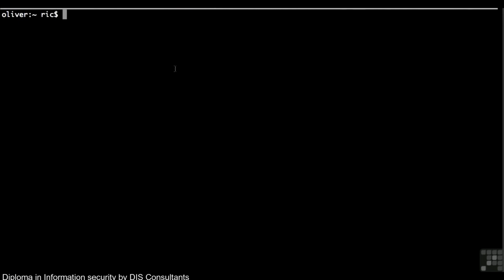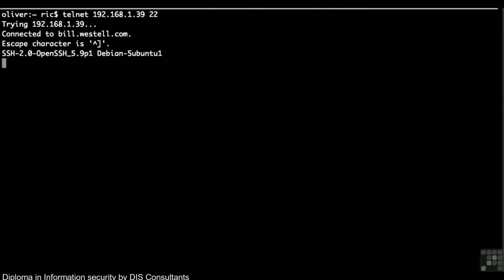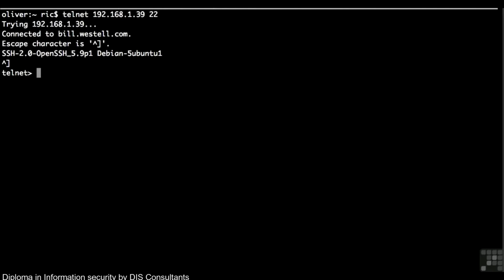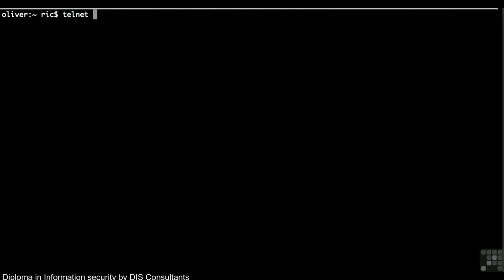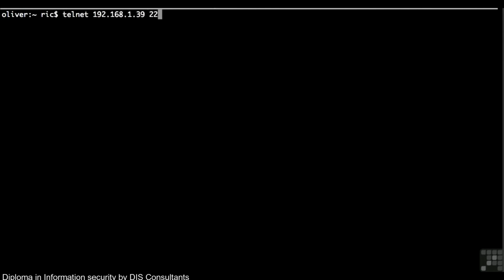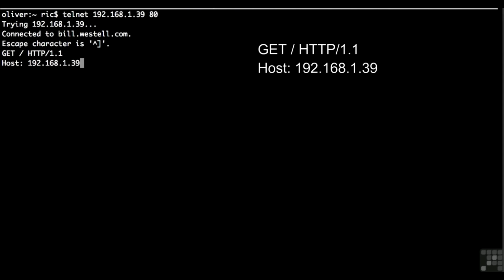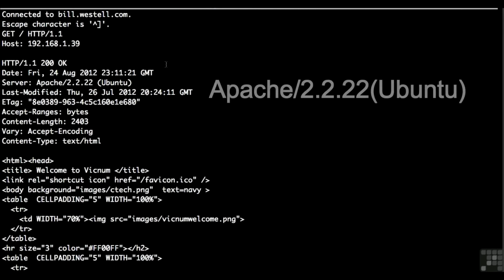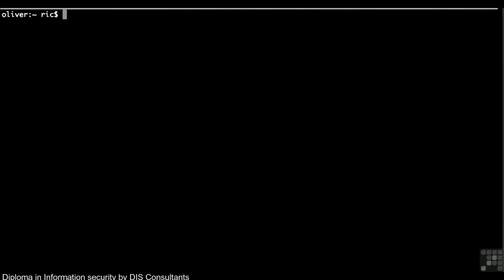Banner Grabbing Explained